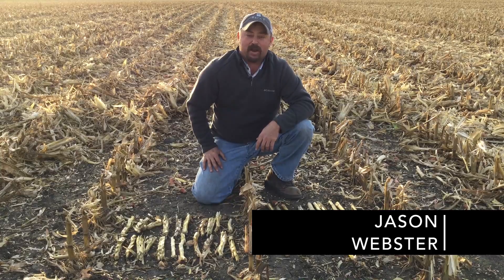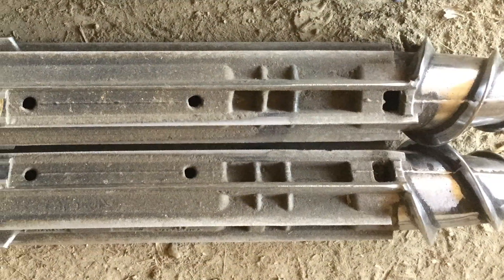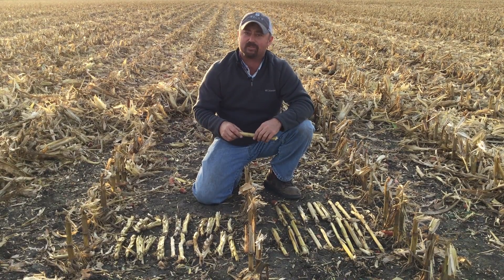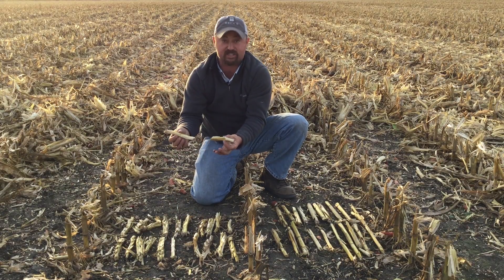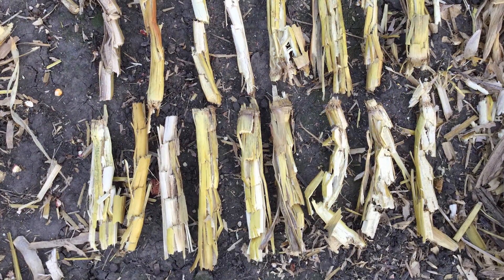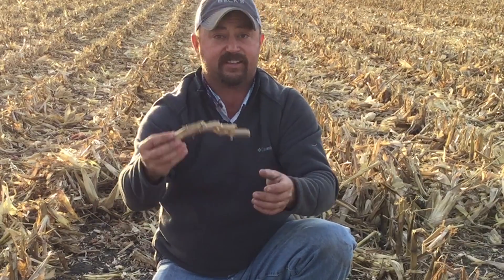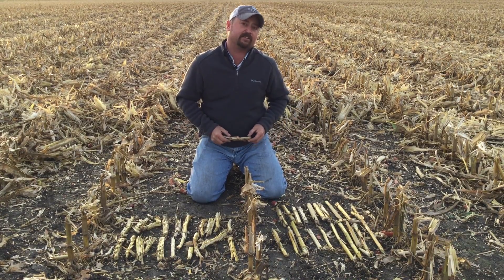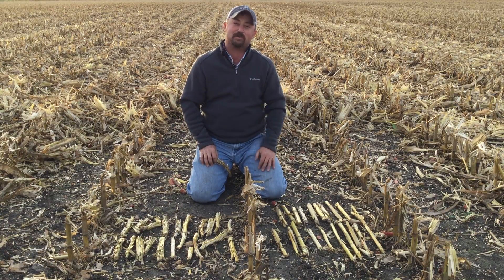Beck’s PFR Report | 360 CHAINROLL™ vs. Standard John Deere Snapping Rolls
Beck’s PFR Report | 360 CHAINROLL™ vs. Standard John Deere Snapping Rolls: Beck’s Practical Farm Research (PFR)® innovation lead, Jason Webster, evaluates an 8 row corn head on a John Deere combine at harvest. One half of the corn head is fitted with the standard John Deere snapping rolls while the other half has the 360 CHAINROLL™ in an attempt to evaluate the best tool to handle high amounts of corn stalk residue at harvest. Check out the video to hear how each piece of equipment handled the residue and what advantages Beck’s PFR found with the 360 CHAINROLL™.